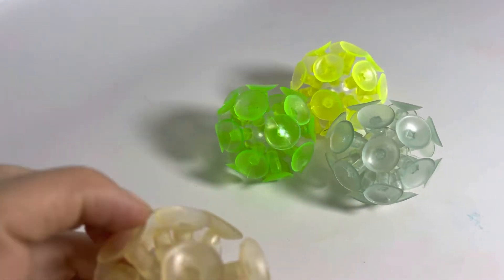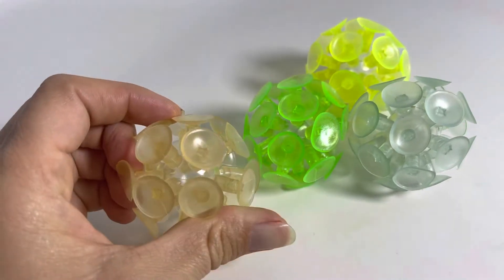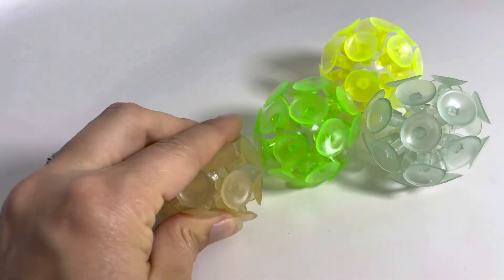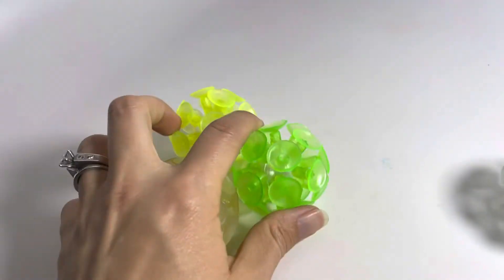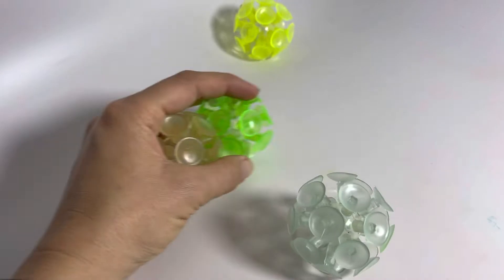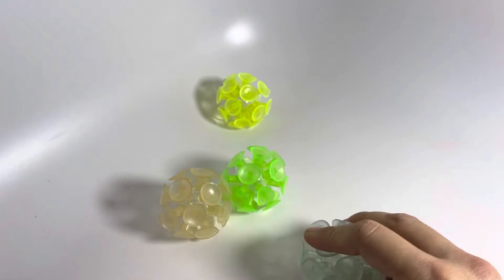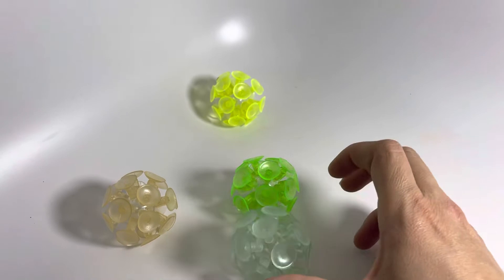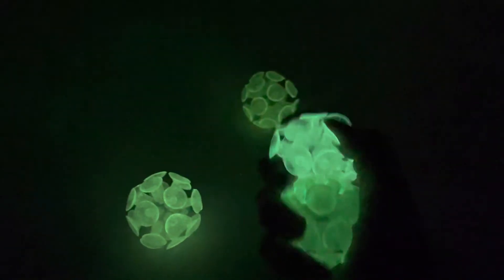Glow in the dark suction cup ball